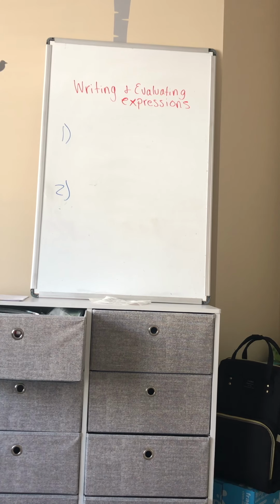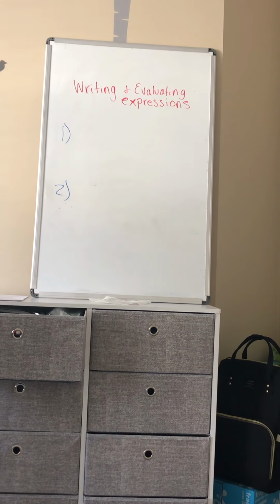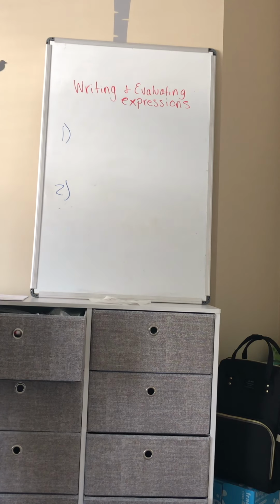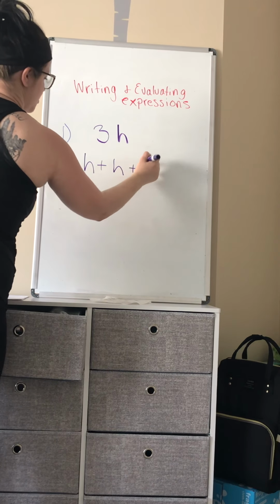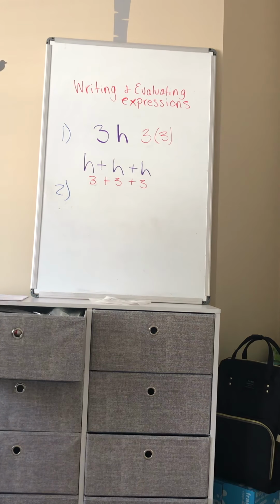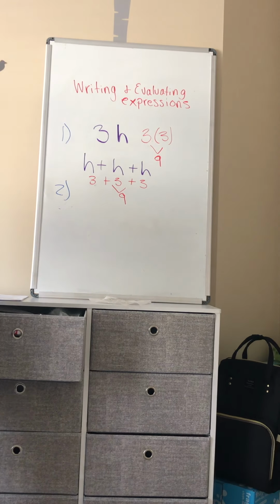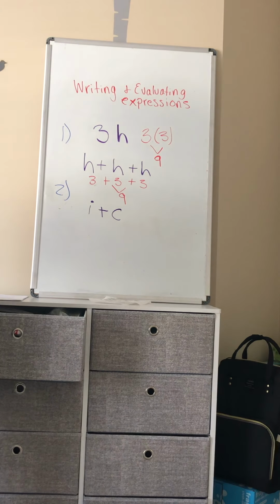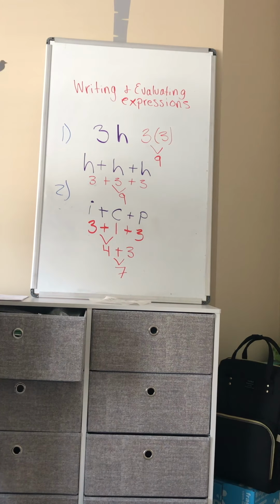Distance learning video #15: writing & evaluating expressions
This video pertains to page six in your module four learning packet. It can also be used to review substituting expressions after creating them from a scenario. This video is in intended for kids.